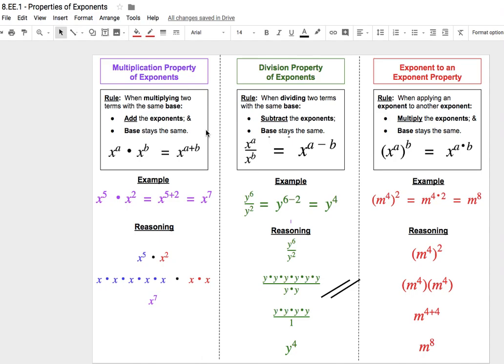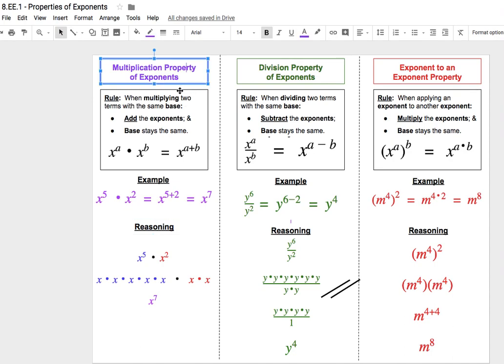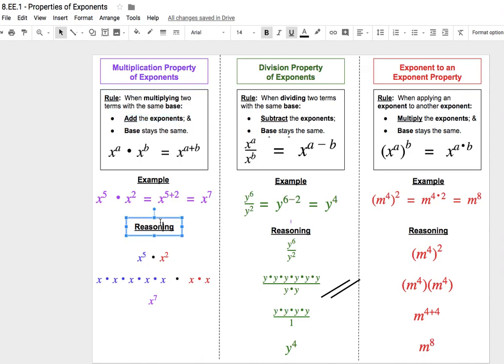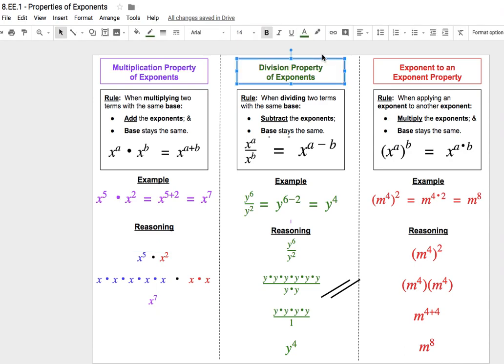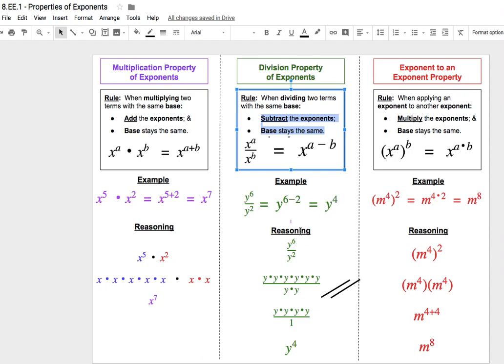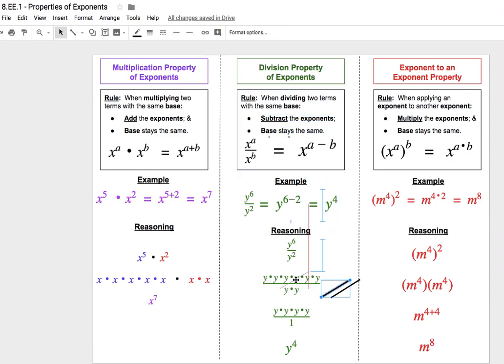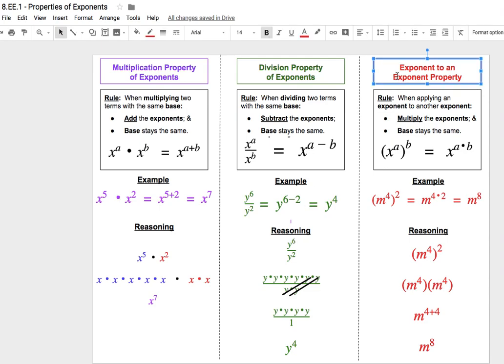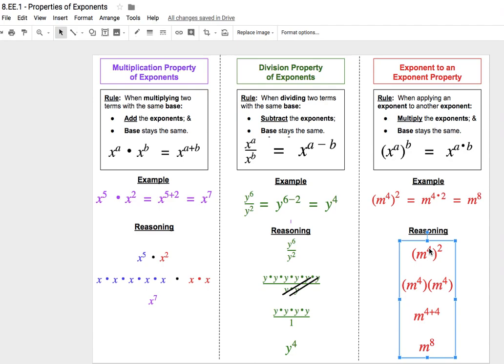8.EE.1: Properties of Exponents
This video focuses on 3 properties of exponents:

1.  Multiplication Property of Exponents.
2.  Division Property of Exponents.
3.  Exponent to an Exponent Property.